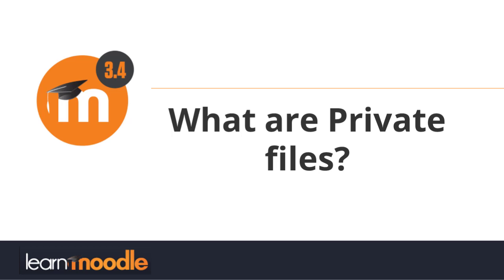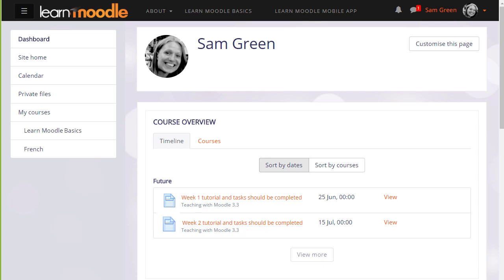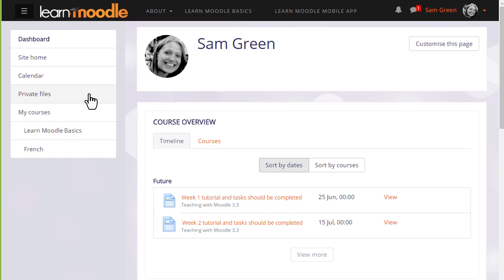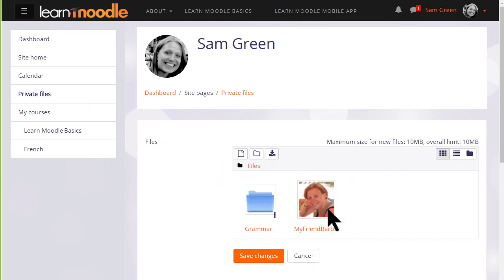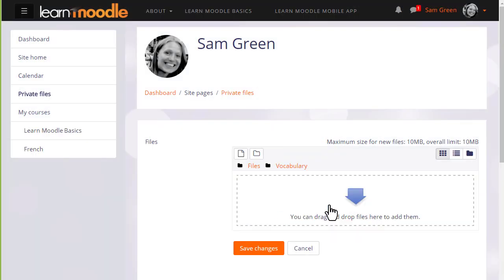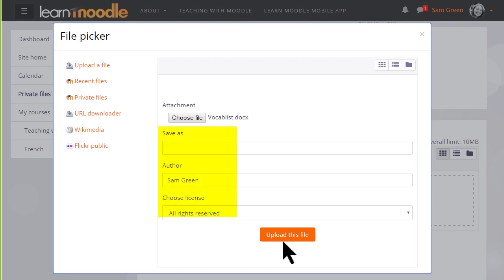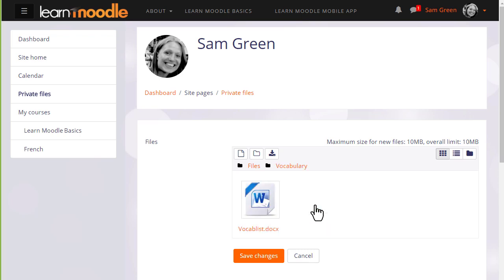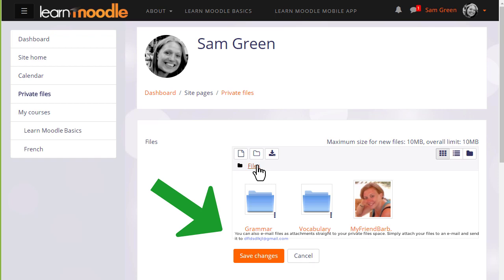Private files: Moodle 3.4